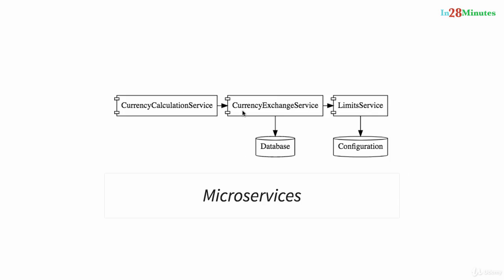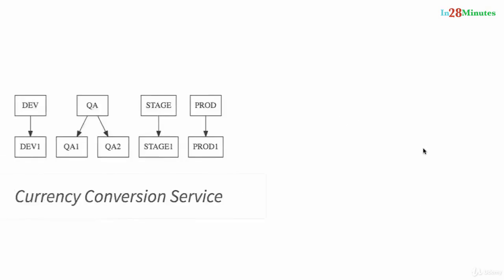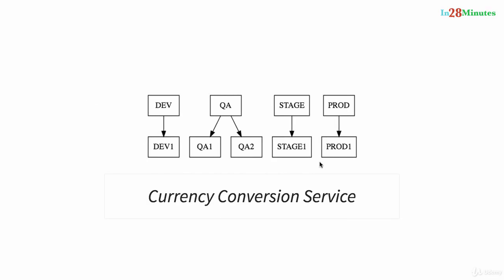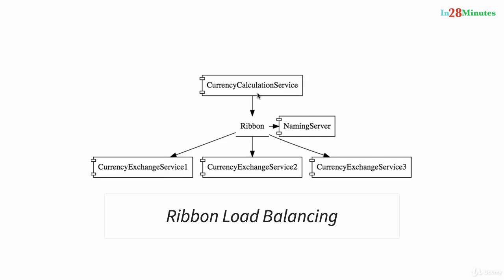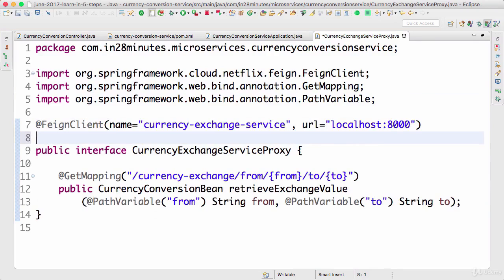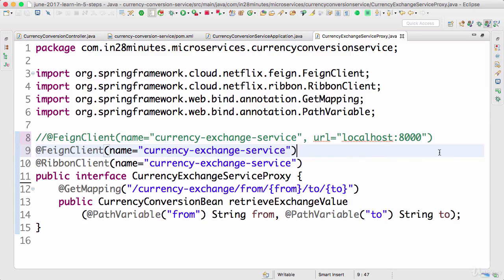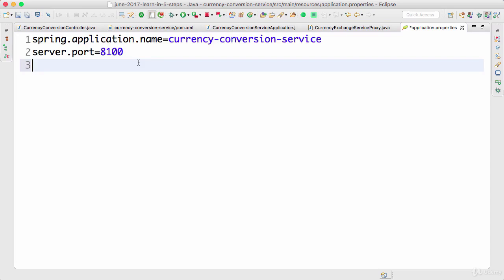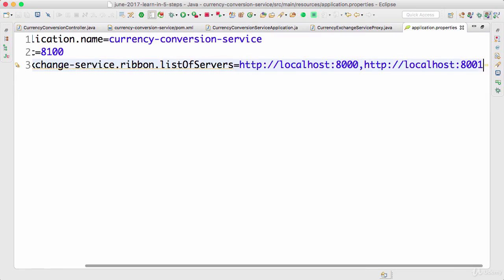079 Step 22 Setting up client side load balancing with Ribbon